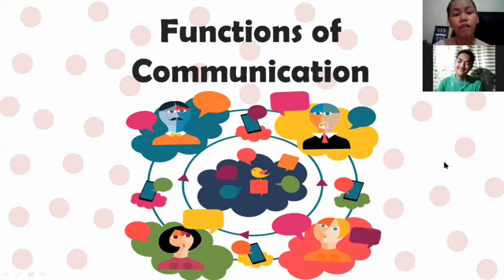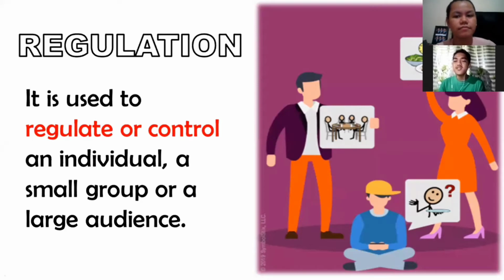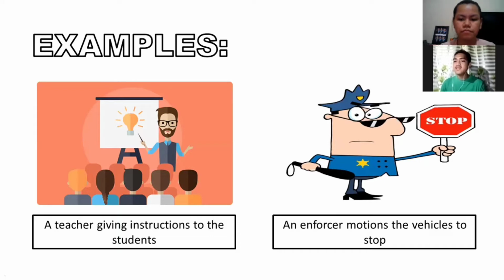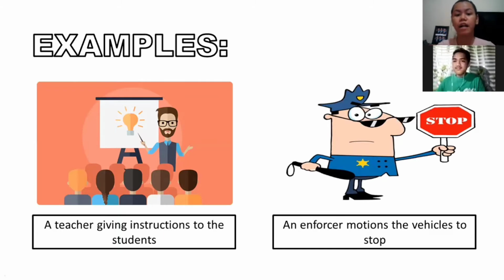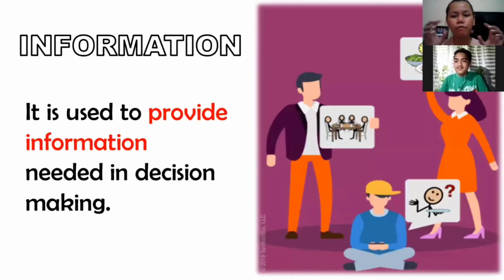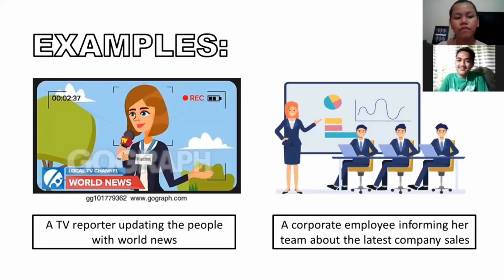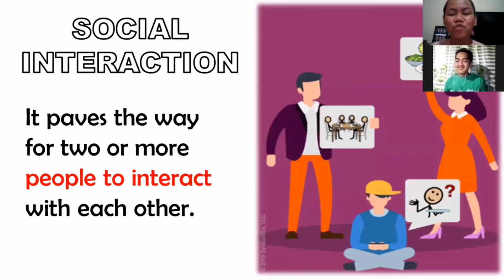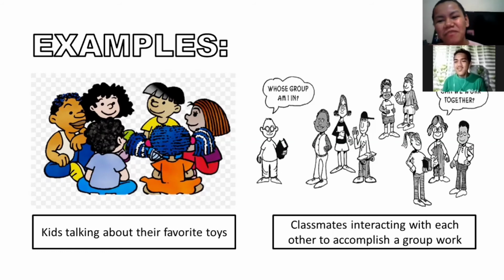OCOM| FUNCTIONS OF COMMUNICATION (Tagalog Explanation)